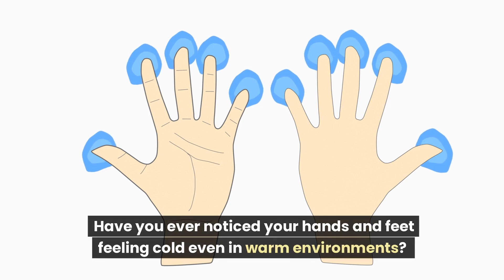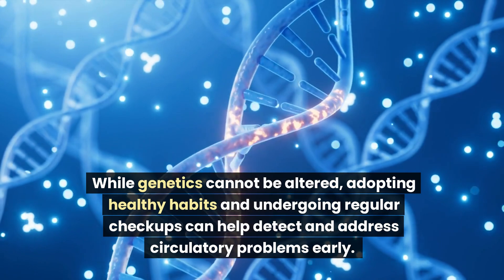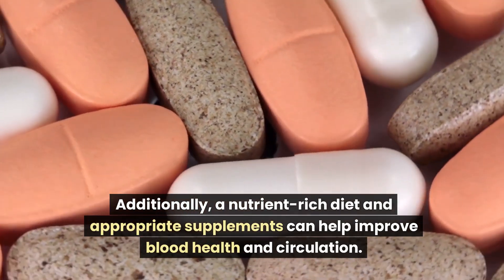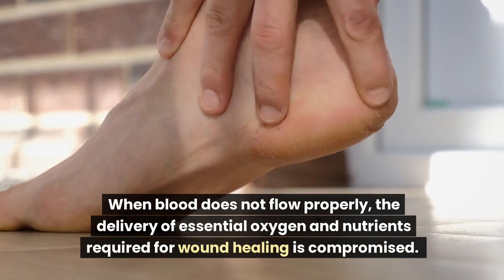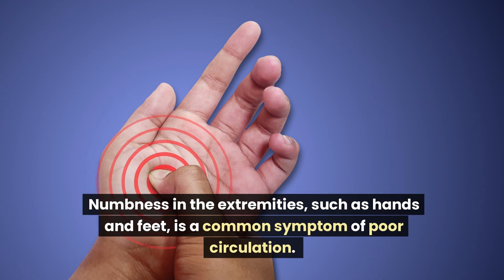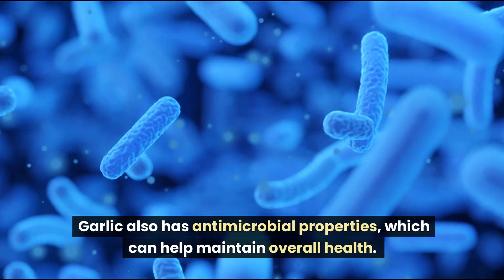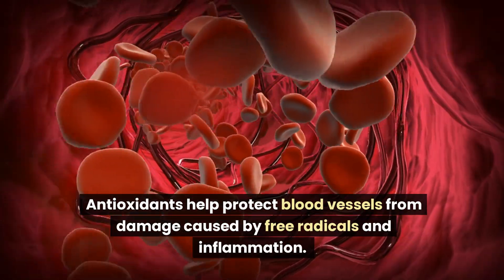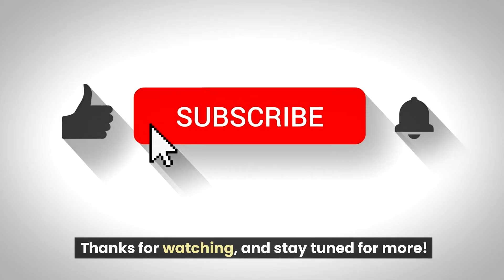Hidden Dangers of Poor Blood Circulation: Symptoms and Natural Remedies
Poor Blood Circulation: Symptoms and Natural Remedies
In this video we will know the